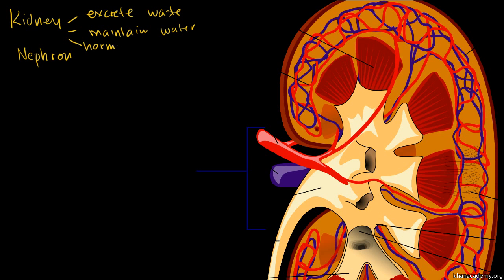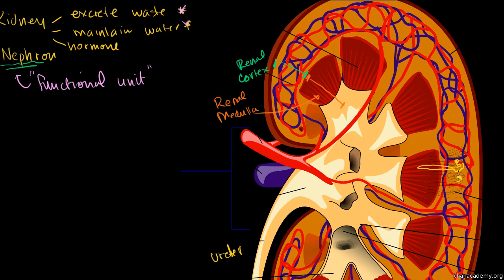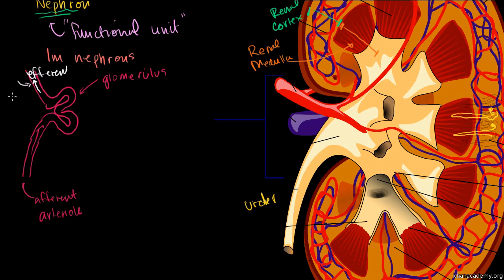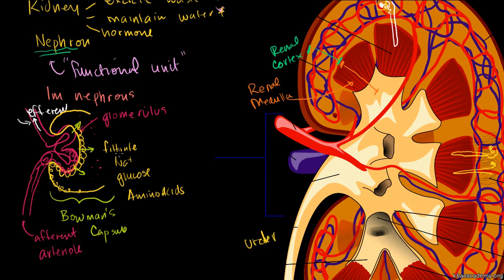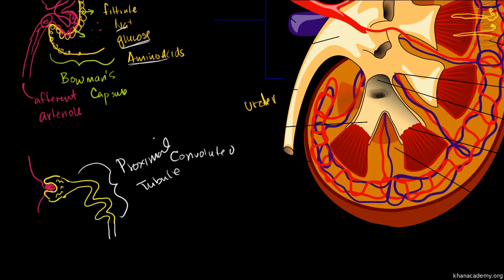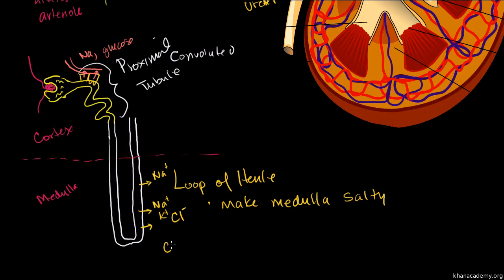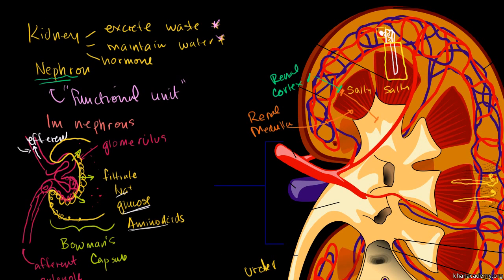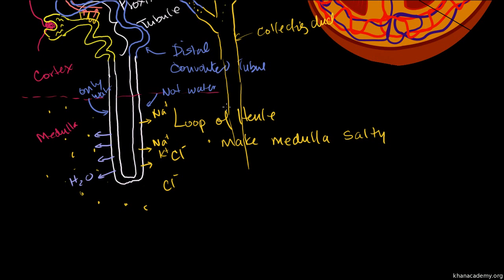How to kidney function || full explained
Full information
Kidney